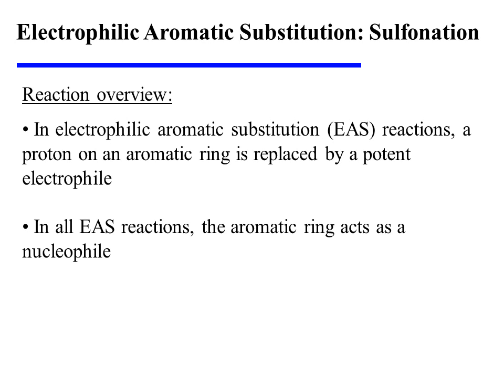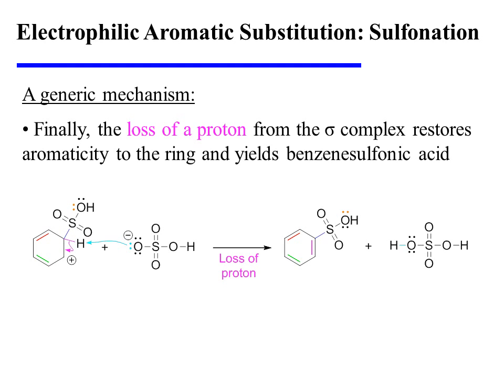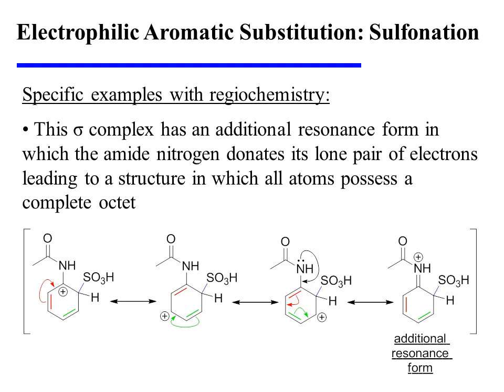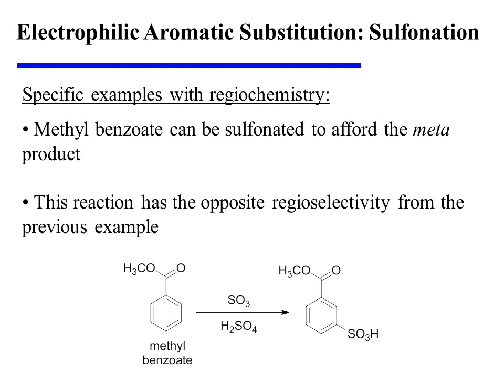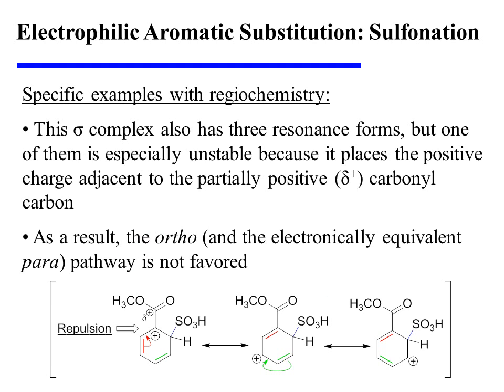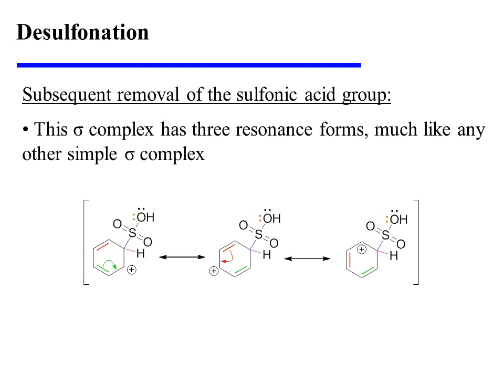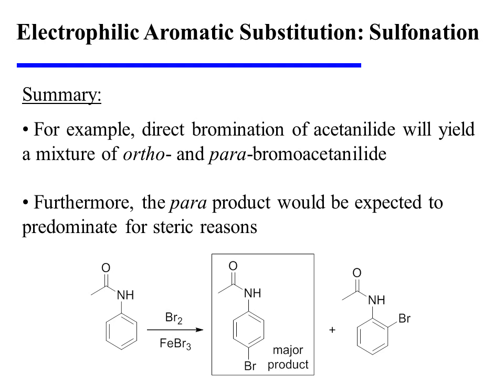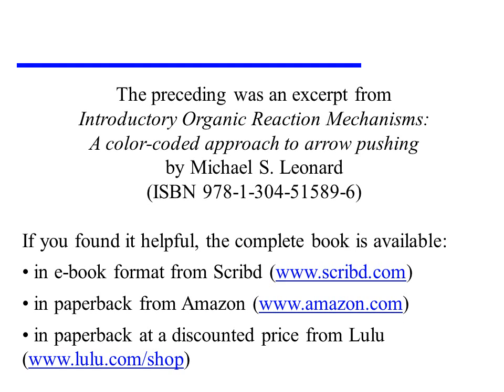Electrophilic Aromatic Substitution: Sulfonation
This video provides an overview of sulfonation, an electrophilic aromatic substitution (EAS) reaction. It is an excerpt from the book "Introductory Organic Reaction Mechanisms: A color-coded approach to arrow pushing" by Michael S. Leonard (ISBN 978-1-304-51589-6).